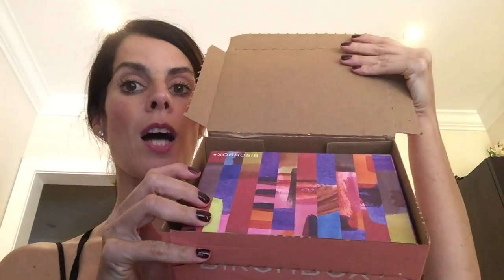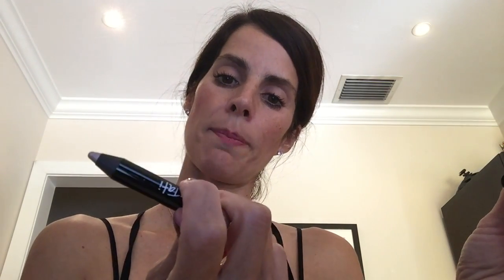October Birchbox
The October Birchbox is full of great skincare and haircare samples to test for exciting new beauty opportunities, a beauty box is all about testers!